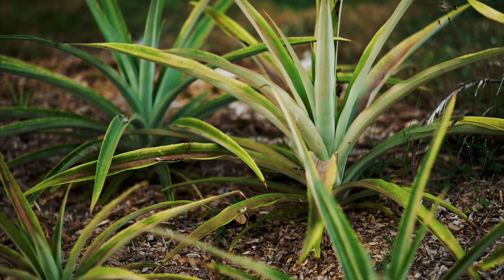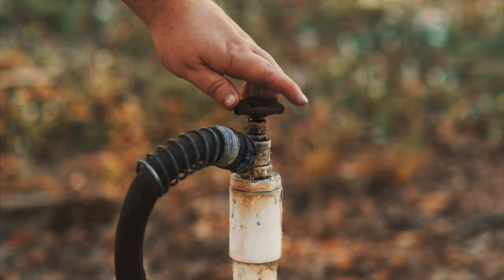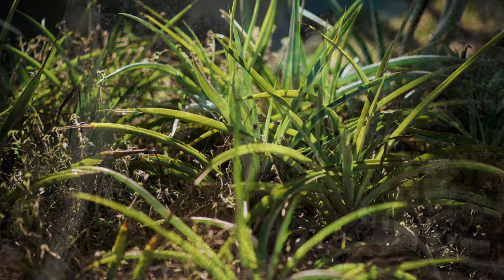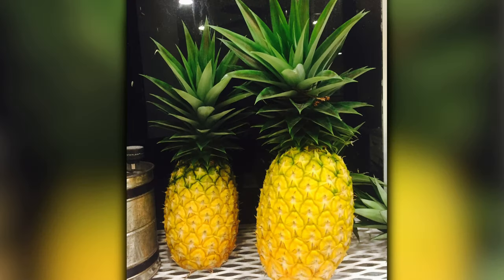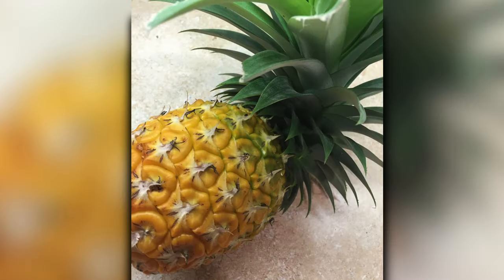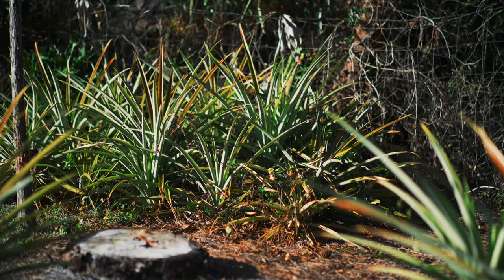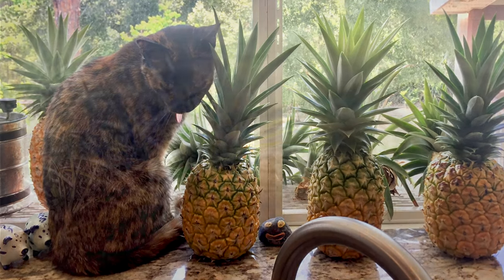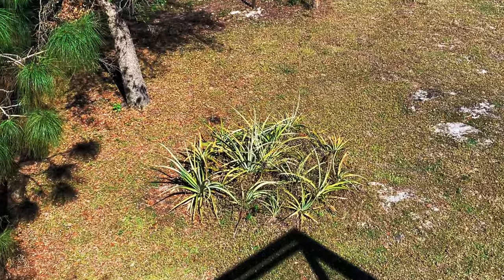How to Grow Pineapples - & When to Harvest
In this video I show you guys the method I've used when growing pineapples over the years here in South Florida!

Cameras:
Zcam E2-F6
iPhone 11